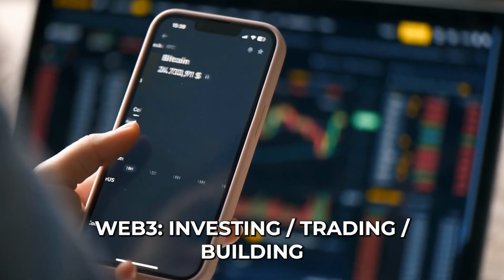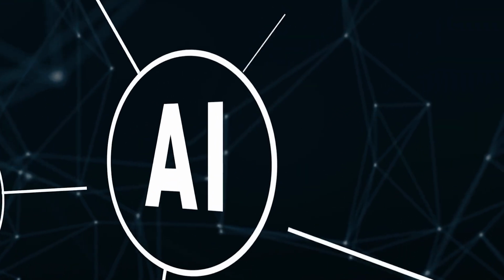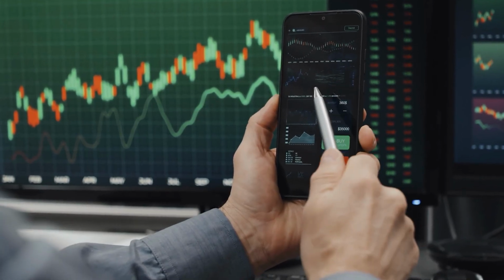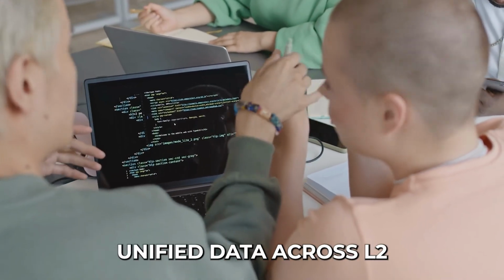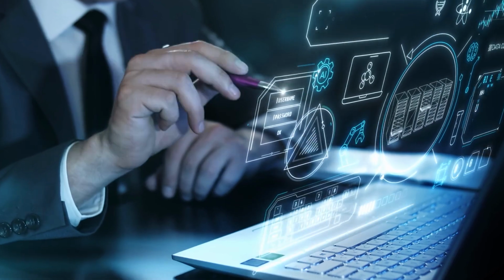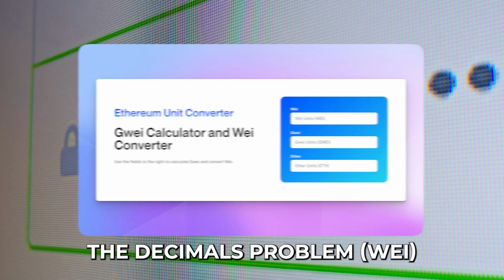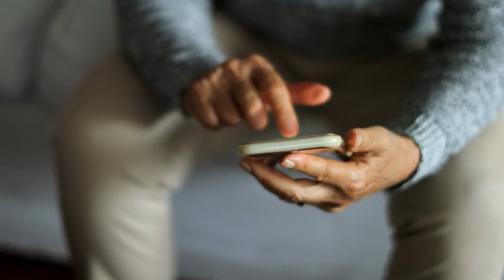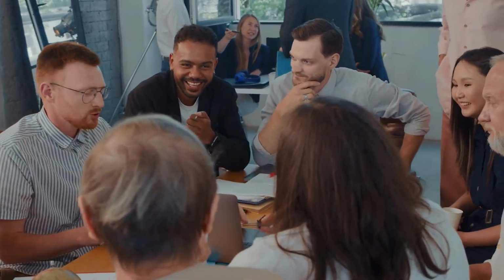How to Read On-Chain Data for Beginners: Step-by-Step Blockchain Analytics Guide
On-chain data doesn't lie — but most people have no idea how to read it.

This step-by-step blockchain analytics guide breaks down exactly how to track wallet activity, follow smart contract interactions, and spot market movements before they hit the news. No coding required. Just clear tools, real examples, and a completely new way to understand what's actually happening on the blockchain.